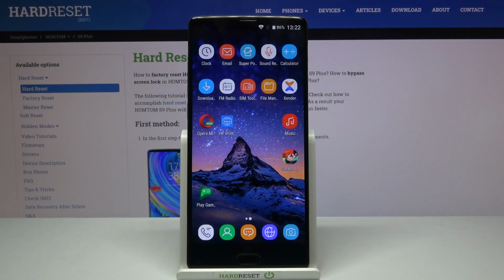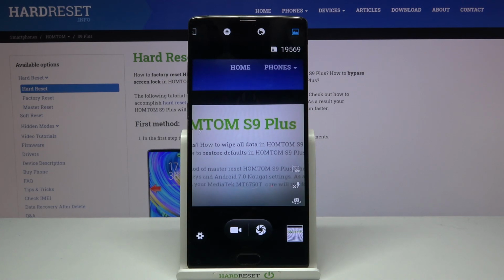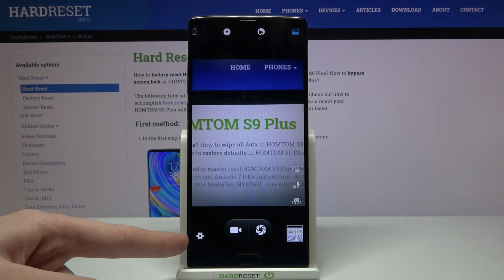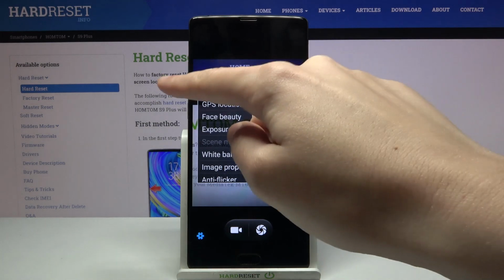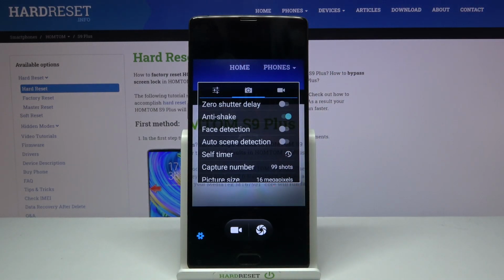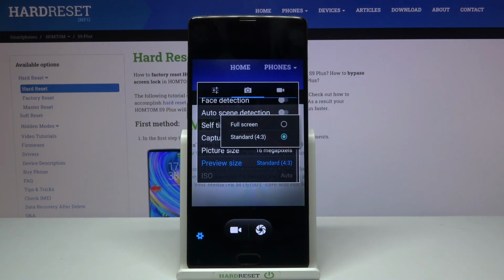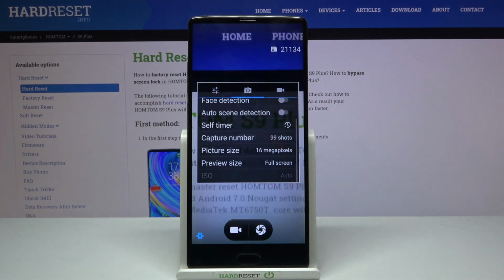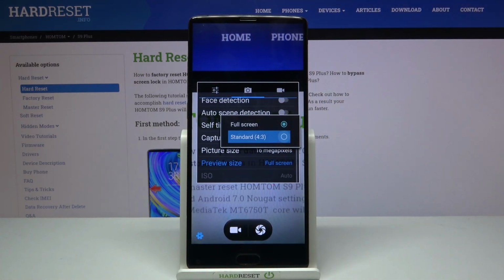How to Change Aspect Ratio in HOMTOM S9 Plus Pro – Adjust Camera Aspect Ratio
Learn more about HOMTOM S9 Plus
If you want to know where the camera settings are located on HOMTOM S9 Plus Pro and how to change the aspect ratio, open the bundled tutorial. Our specialist will guide you step by step and will help you choose the best aspect ratio, so that photos and videos taken with this camera were of the highest quality. Check out our YouTube channel and find there tutorials from our incredible team HardReset.Info.